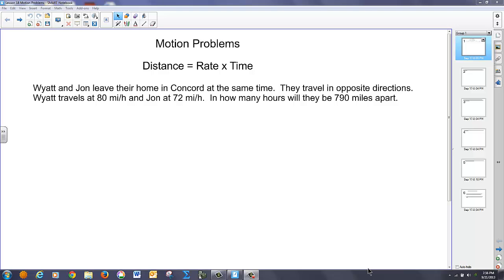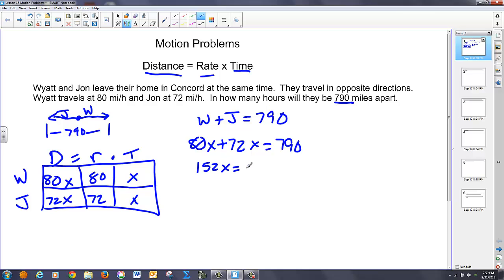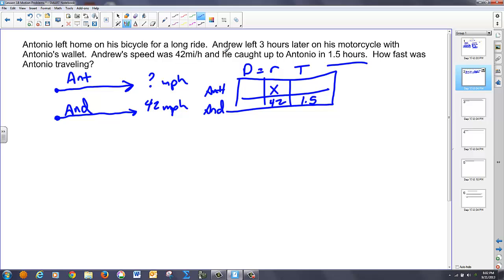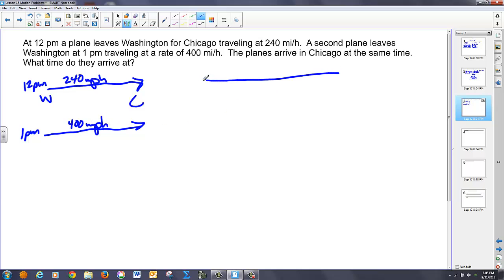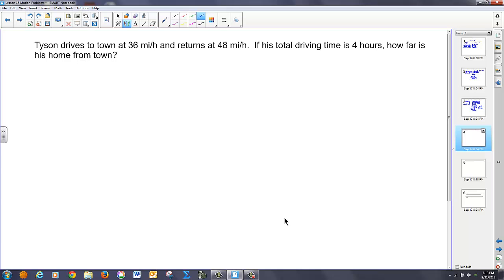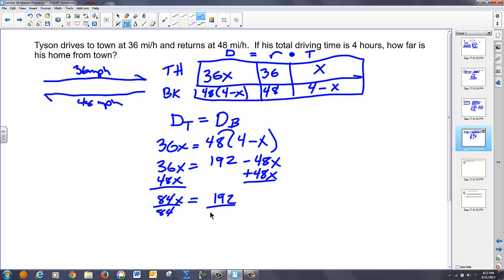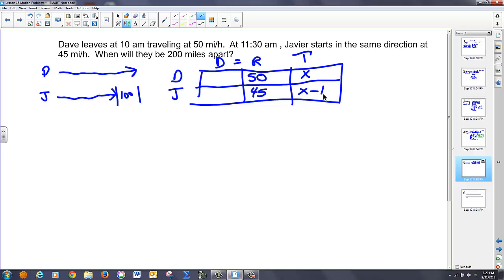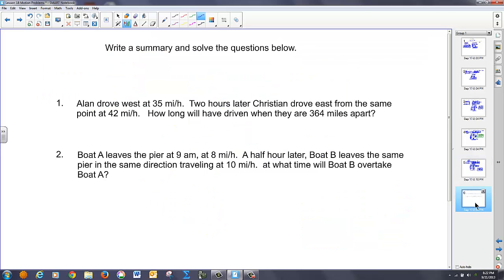Lesson 18 Motion Problems